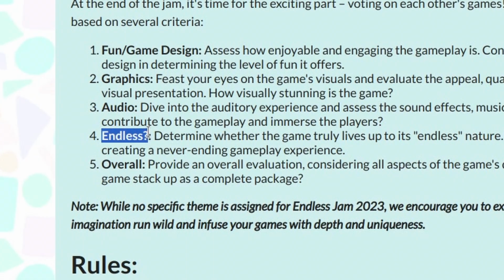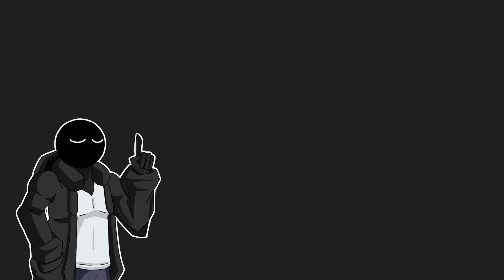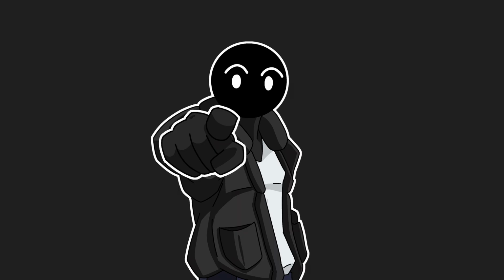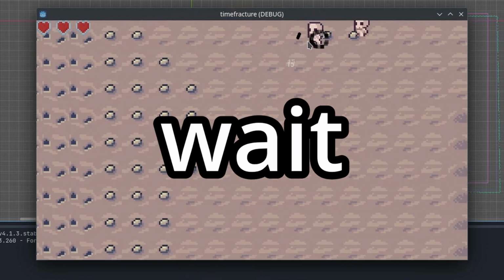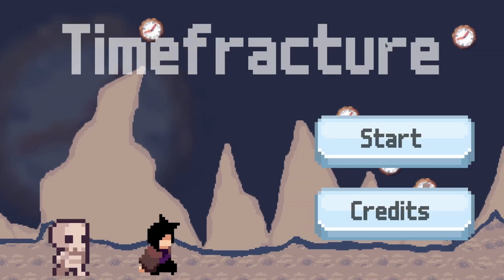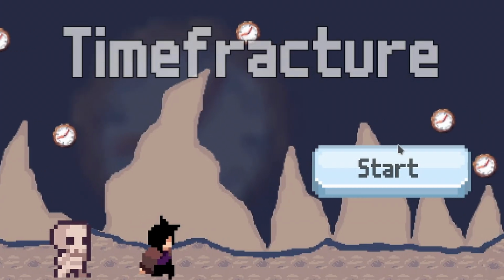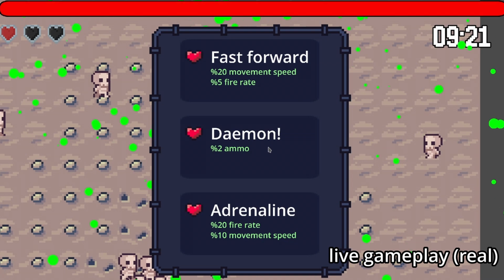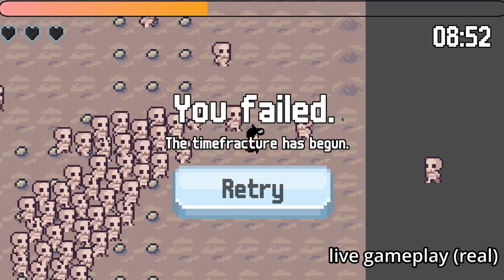I made a Game in 2 DAYS (with no experience)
go dough